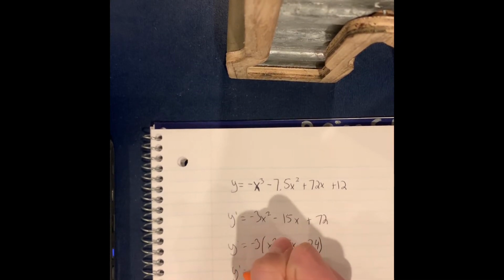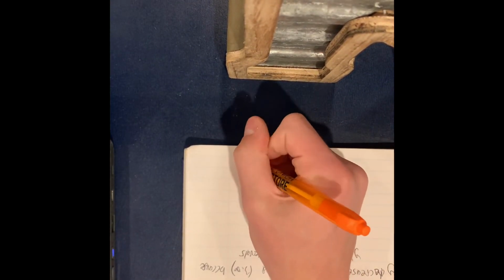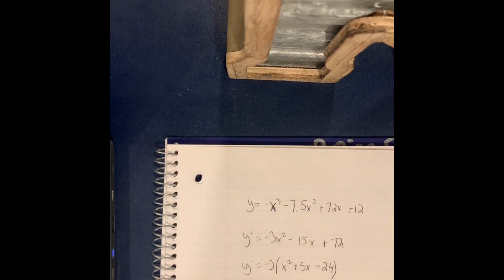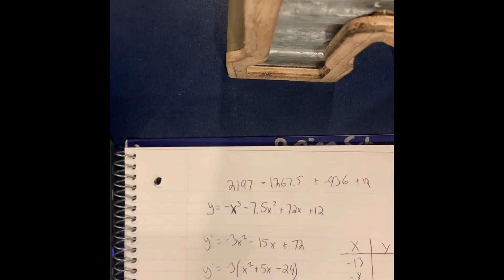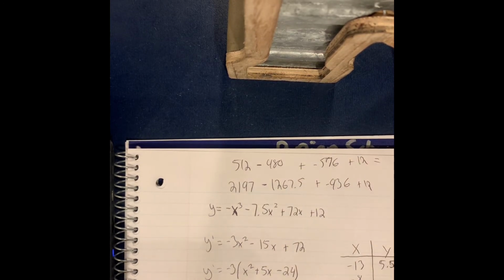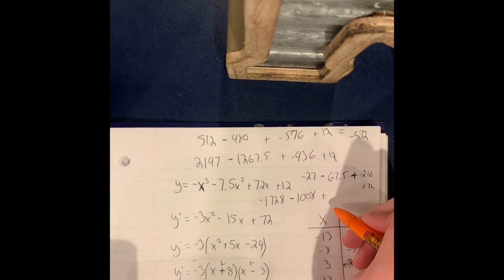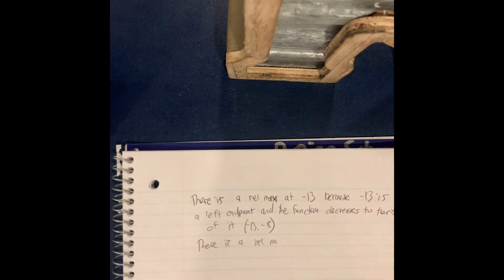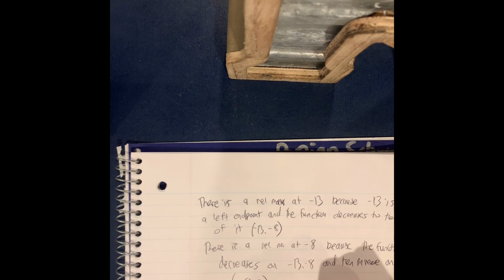November 11, 2020